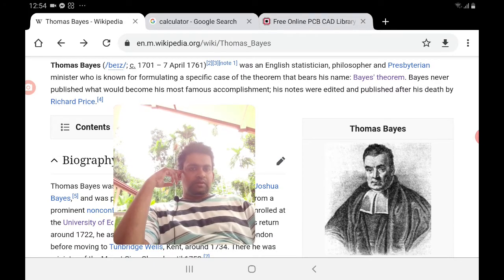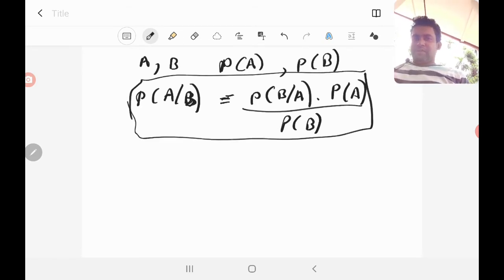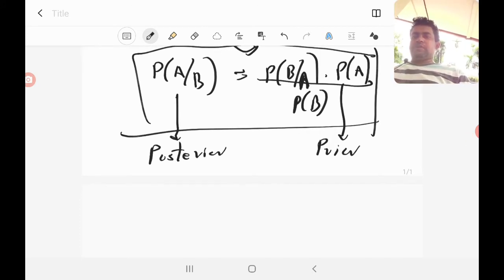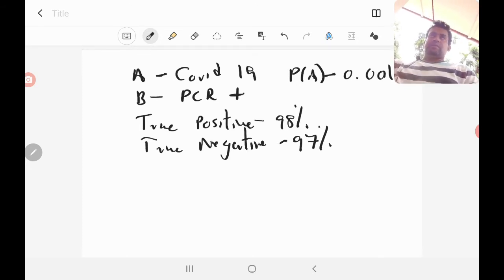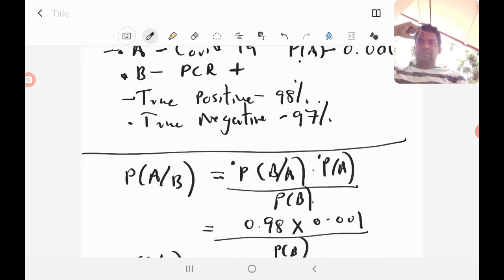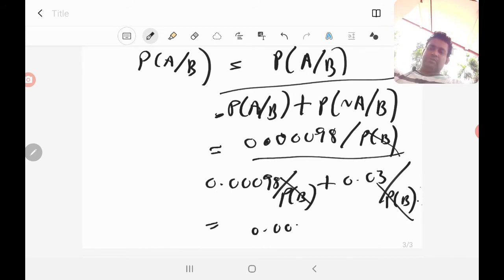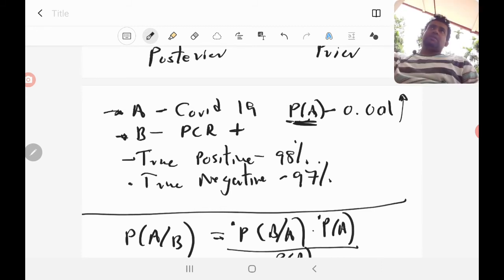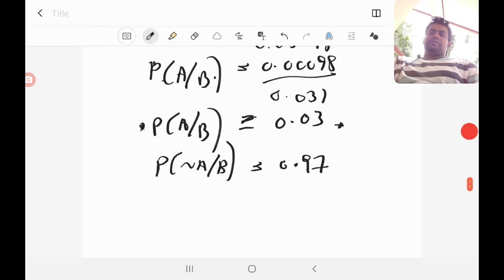Is Community testing effective?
1. Note

2. Thomas Bayes

3. Bayes Theorem